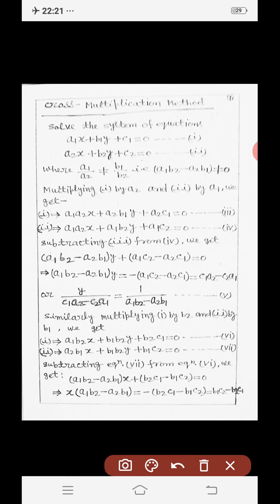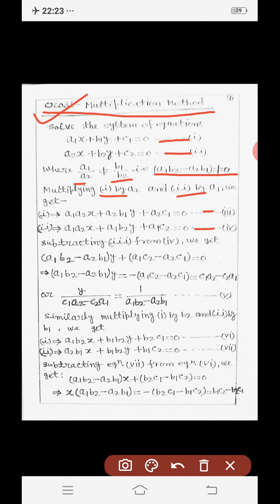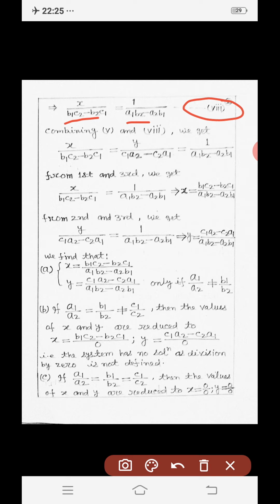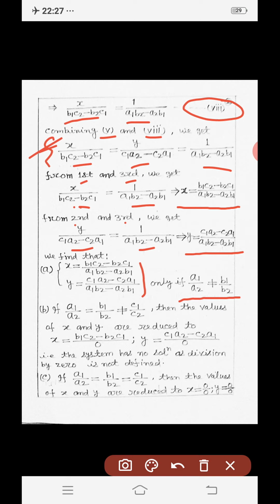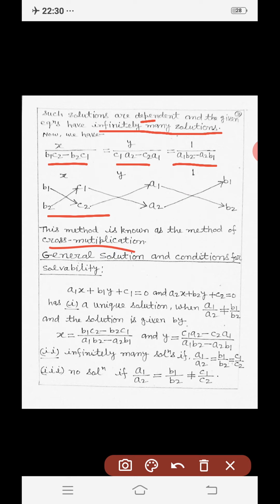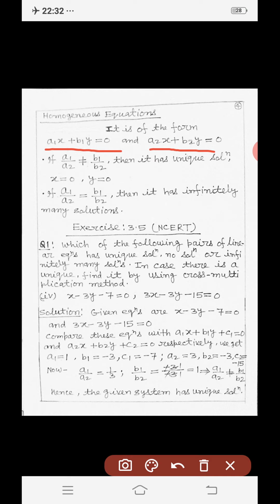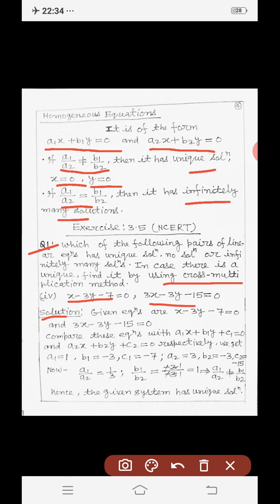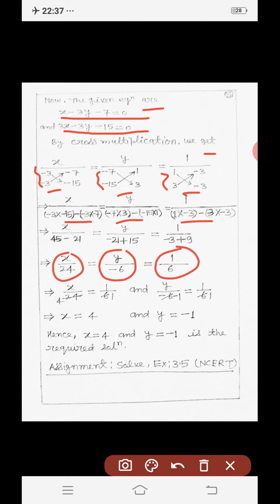Class X, Lecture 7 on chapter Pair of linear equations in two variables, Maths by L N Tiwari